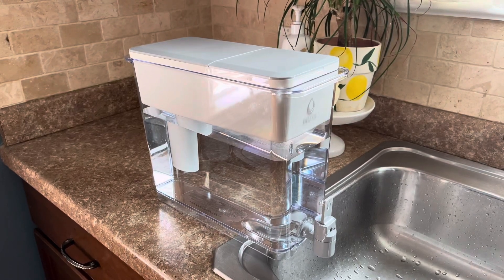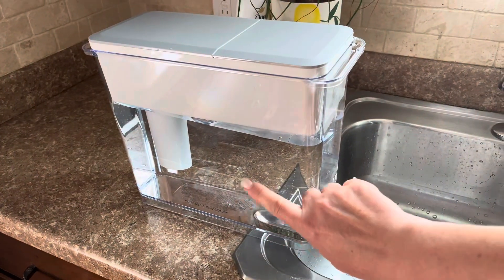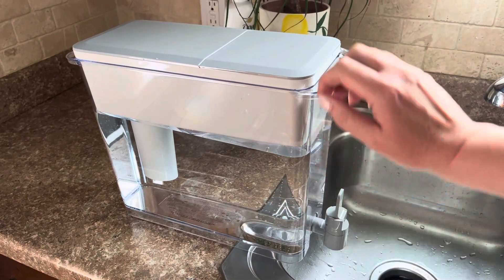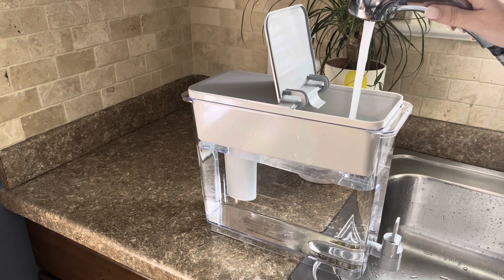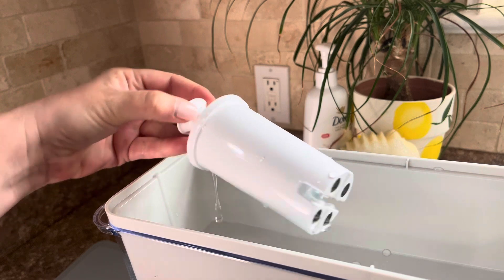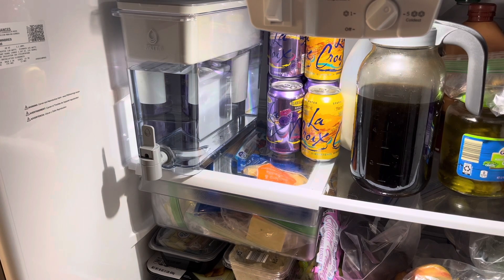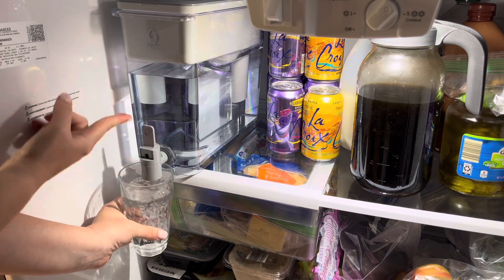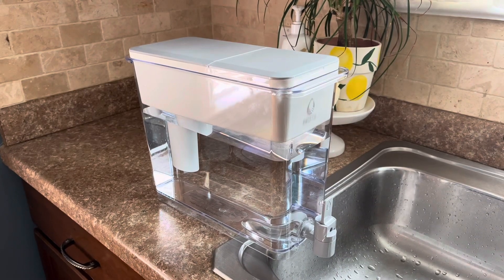Brita XL Water Filter Dispenser Review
Tired of spending money of bottled water? Here's the solution

Drink cleaner, great tasting tap water with this Brita 27 cup UltraMax water dispenser. The 9-cup reservoir and the 18-cup body add up to an extra large capacity that makes this water filtration system perfect for busy families, sports teams and offices, while the space efficient design allows for convenient storage.